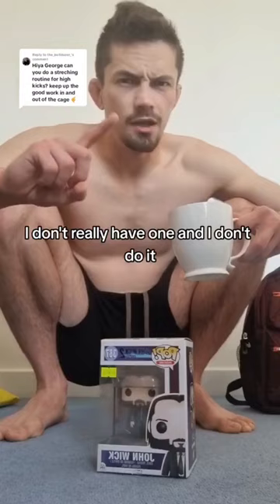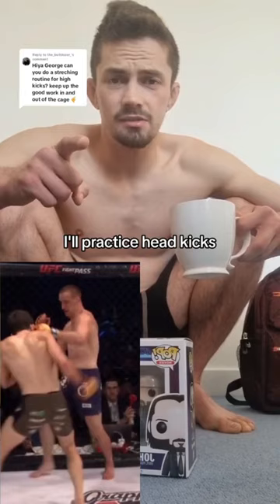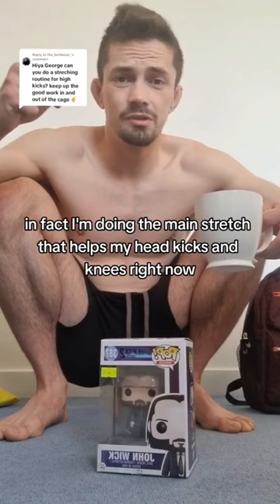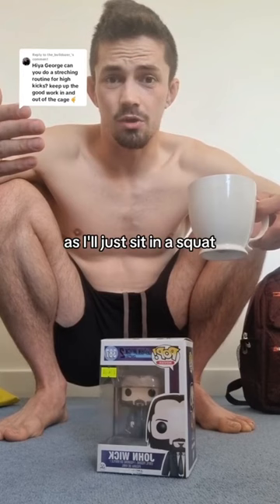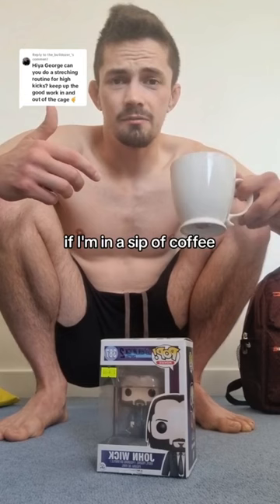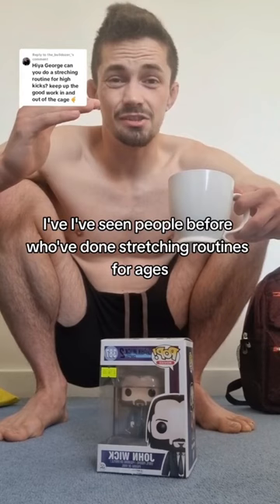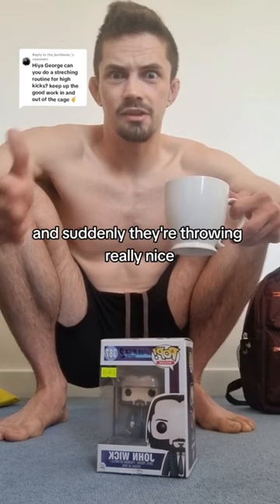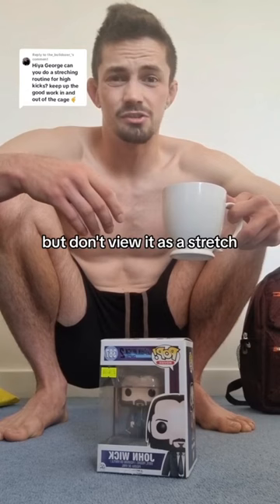WEIRD way to master HEADKICKS!?